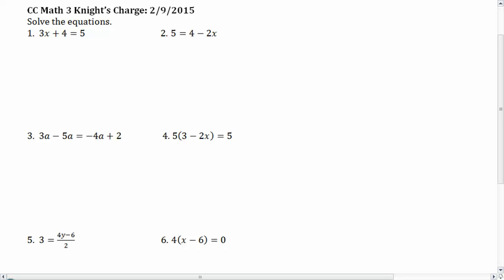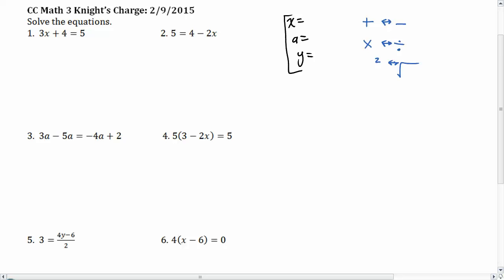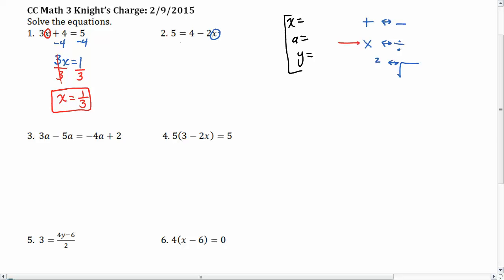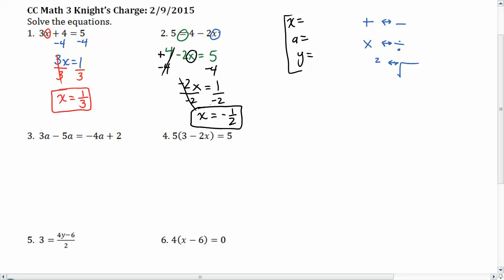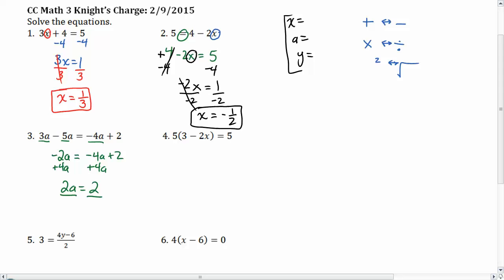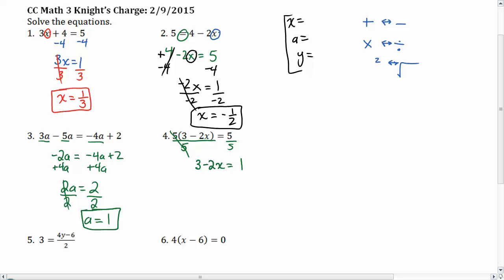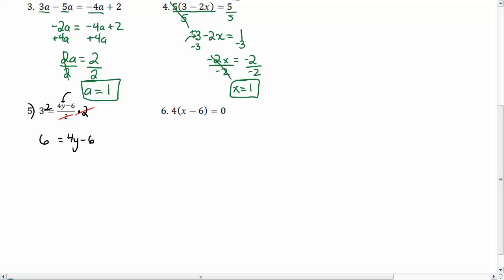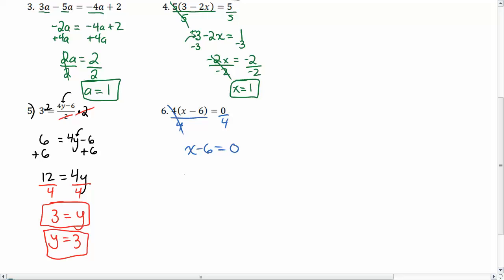CC Math 3 Day 14: KC